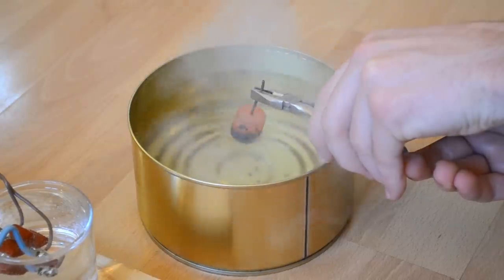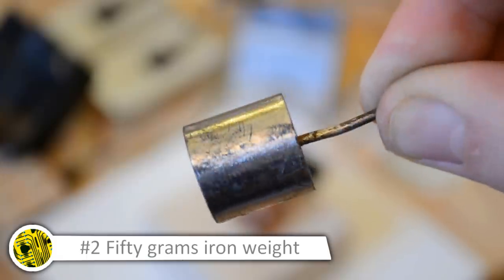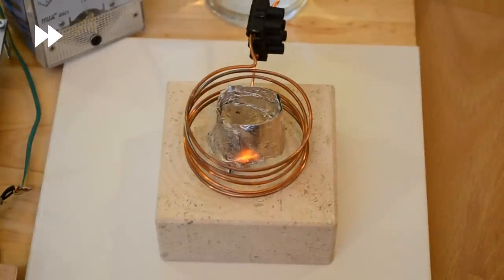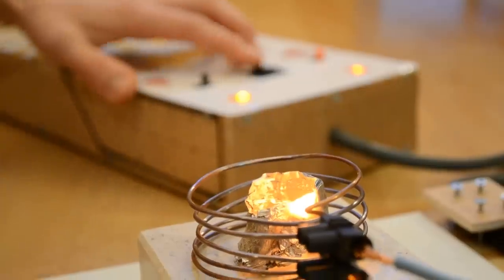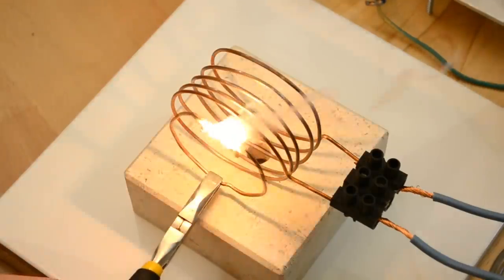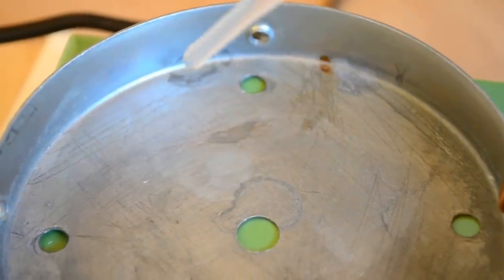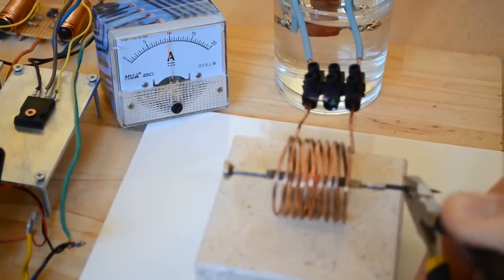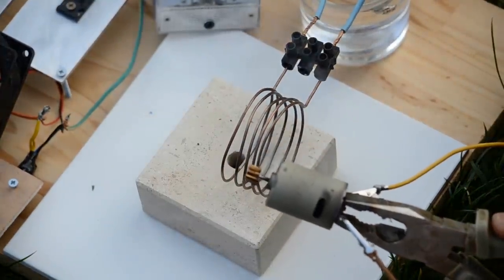Induction heating - DIY Experiments #8 - Make an induction forge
• Hi everyone, today we gonna make a really cool experiment: we will use induction to heat metals. The idea is to produce a high-power electromagnetic field, that will induce a huge electric current in metals.

• To start we will reach the limits of our induction forge, and, as usual, we will explain how it works. For curious ones there is a detailed electric diagram at the end of the video. We test our machine; we notice that the consumed current increases immediately when we introduce metal in the coil, all this extra power is transformed into heat. First test: heat a big screwdriver, there it is, in only few seconds it becomes red-hot. We try bigger: a 50 grams weight. We put it inside the coil and try to maintain the current at 15 amps which represents a power of 360 Watts. In less than a minute, the weight becomes red hot and heats up to height hundred degrees; the coil doesn’t heat by itself, it’s mostly the weight that warms it up. It is very impressive to see such a hot object. We will see what we can do with aluminum foil. The thinnest parts become incandescent and end up releasing a very intense white light. Even better, we put an aluminum pencil sharpener in the forge; this metal has a melting point of only 660 °C, we can expect an interesting reaction; it doesn’t seem to like. For even more bizarre tests check out the end of the video. What if we tried to heat a kilogram weight? Because of the heat loss by conduction and convection, we can’t heat it red-hot but still, it reaches more than 300 °C.

• We will now explain briefly how our induction forge works. First of all, we need a system that transforms the direct current from the power supply into a sinusoidal current with a frequency near 100 kHz. For that, we use a simple but efficient assembly that we will present you in detail in another video about wireless power transfer. What happens in the coil? It produces an electromagnetic field, which, as it’s the case in a transformer, can be received by a second coil, which is then going to transform the field back it into electricity. The transmitted power density is so significant, that a single spin coil generates enough voltage and current to light up a car bulb. The retrieved current is very high, we can even melt a small wire that heats up with the Joule effect. You can imagine that a metal block immersed in the field is the same as a one spin wire on short-circuit with itself. The voltage is low but the current is huge, hundred Amps, which explains the heating.

• We are now going to make the link between our system and induction cooktops that you all know. We will also see if we can light a bulb using the electromagnetic field. The cooktop refuses to work if it doesn’t detect enough metal, so we place a pan so that the hotplate starts, and the bulb lights up. Obviously it wouldn’t be practical to place the pan in a coil. The transmitter is a flat coil made to heat a surface. We reproduce the induction cooktop, so that it will be clearer. You only have to roll up a wire and to cover it with a plate that resists to the temperature gradient. We tried with glass and we had a funny surprise. We add the small pan, let it heat up and we can, indeed, boil water in it.

• For those who want to make an induction forge, they will also need the power supply that goes with it. We are working with a very low voltage, which is safer, but high current to have a decent power. We made our own power supply 24V-18A by using 2 supplies from a first-generation Xbox 360.

• A little physics stop on what we call the Curie temperature. From a certain temperature, a ferromagnetic material is no longer sensitive to magnetism. We made a little pendulum that works with this phenomenon: when the metal rod is hot enough, the magnet doesn’t attract it anymore.  Then once it’s cooled, it’s attracted again, this goes on and on. Why are we talking about the curie point? Well we find the same phenomenon in our induction forge. Take a look at the ammeter, the current increases slightly when the temperature rises, and then it falls down suddenly to a lower value when the metal is red-hot, only because it is no longer sensitive to magnetism. We understand that there is not only the electric current flowing in the metal which explains the heating, but also the losses by magnetic hysteresis for ferromagnetic metals until their curie point.

• Now we gonna overheat this electric motor while it is spinning. At first, it spins faster and faster. That’s it, it just “passed away”, and it is completely stuck. We won’t just stop here, we keep heating it up.